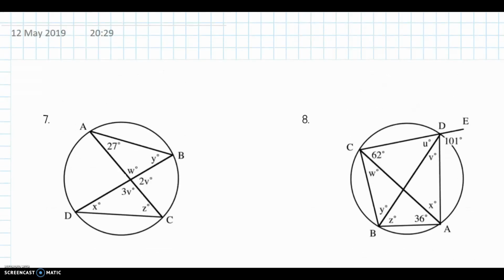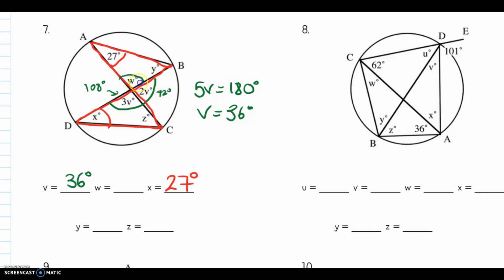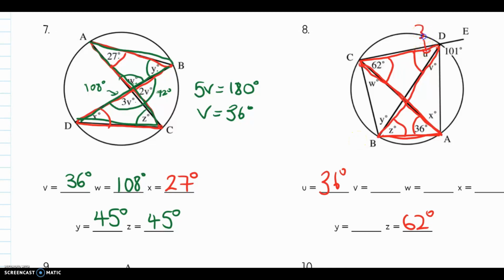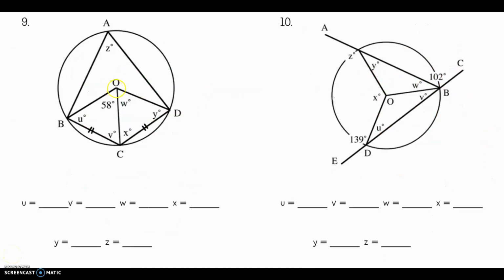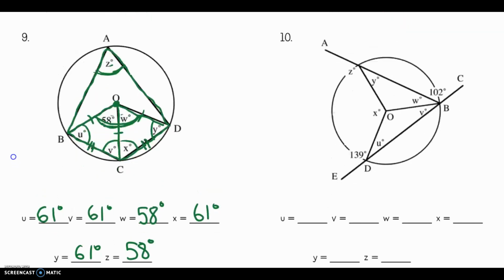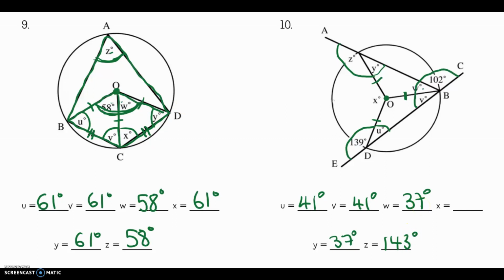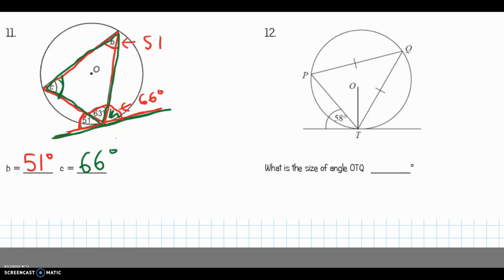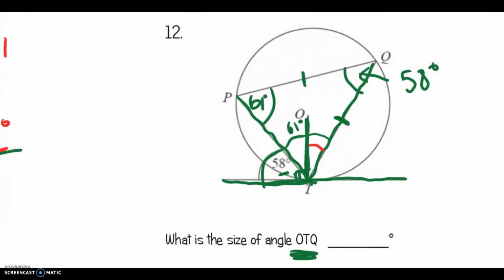Circle Theorems Mini Test Part 2